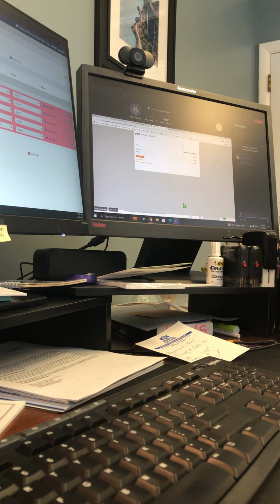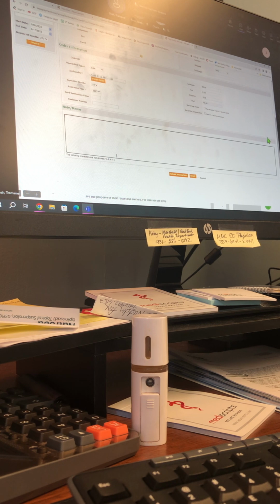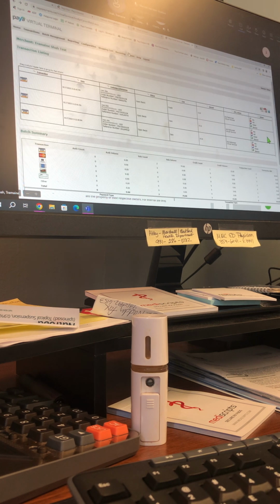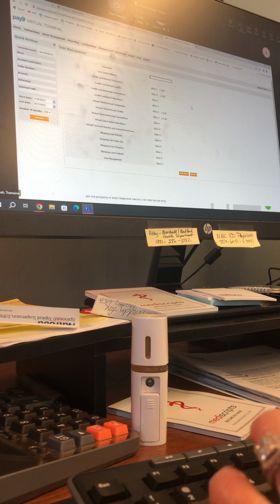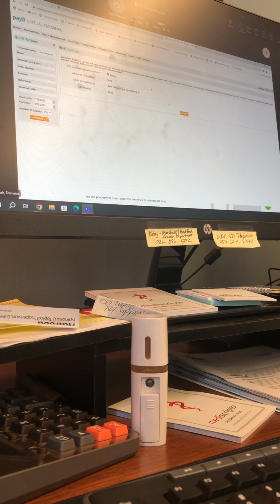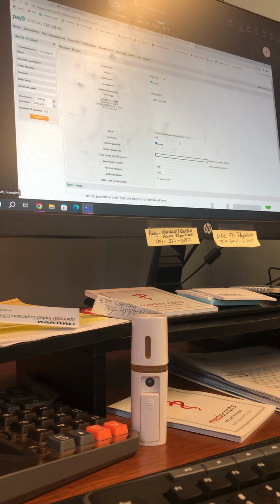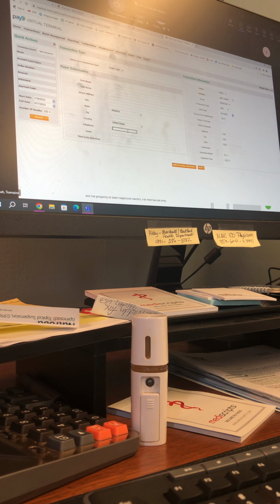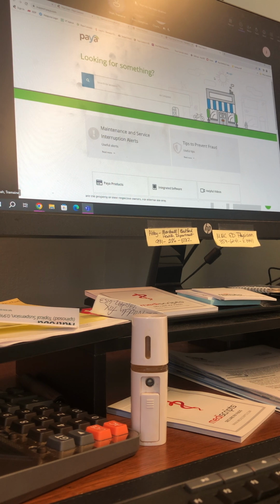September 7, 2023